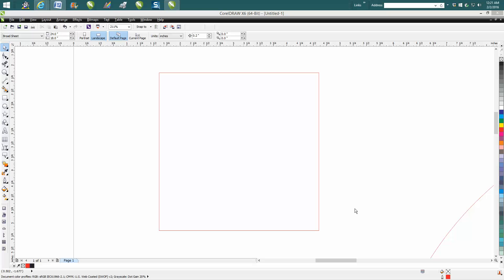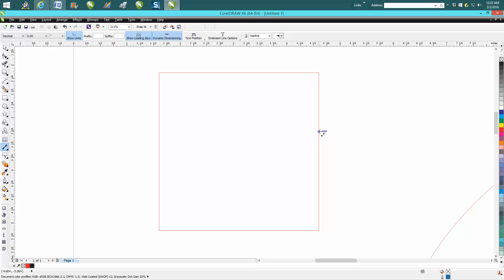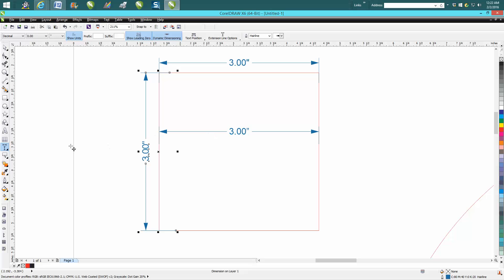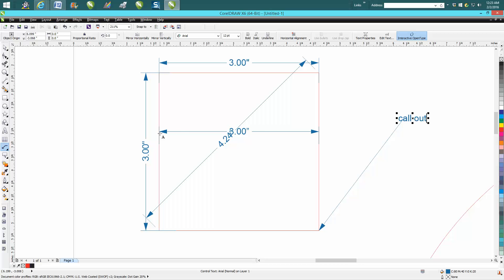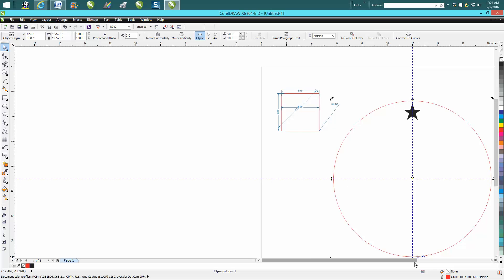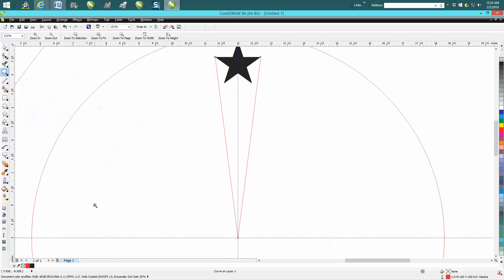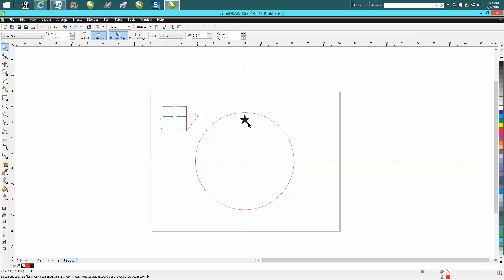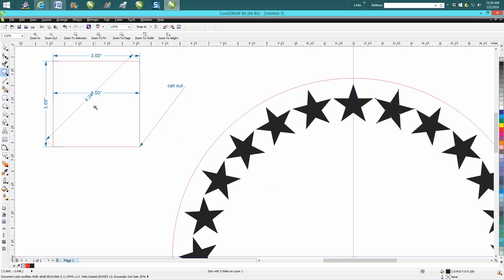Corel Draw Tips & Tricks Measuring tools